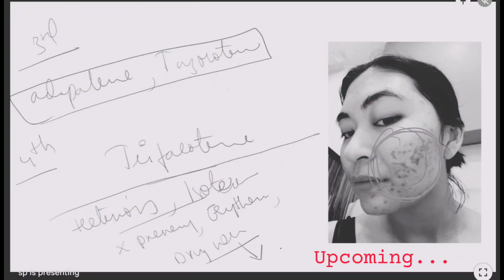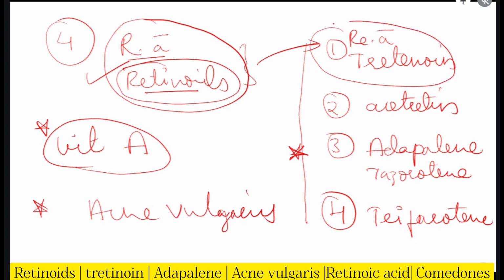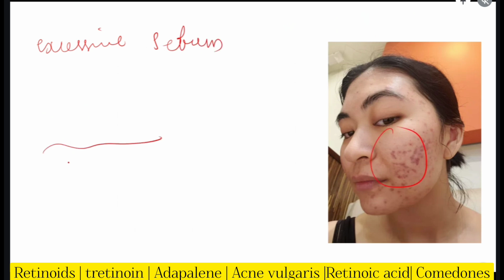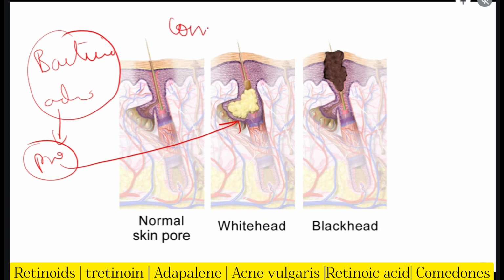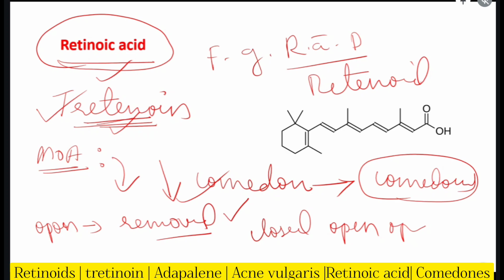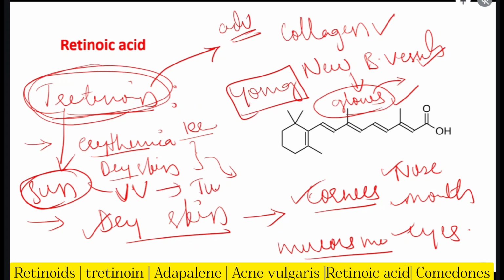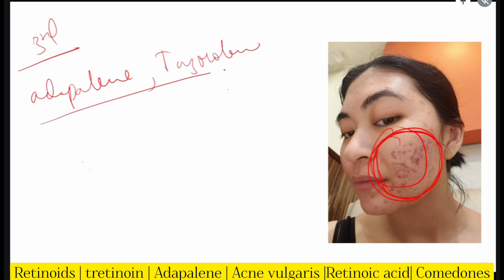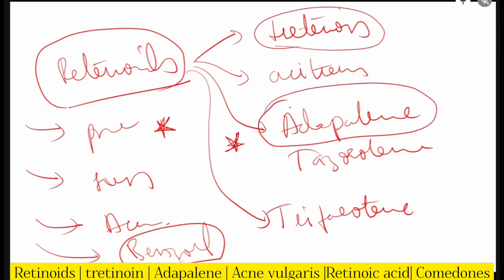Retinoids Pharmacology | Acne Vulgaris | Tretinoin| Adapalene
Acne Vulgaris is a common skin condition that typically occurs during adolescence but can affect individuals of all ages. It results from the blockage and inflammation of hair follicles and their associated sebaceous (oil) glands. Here’s a closer look at the causes, types, and treatment options for acne vulgaris.

Causes

Acne vulgaris is multifactorial, but the main contributors include:

Increased Sebum Production: Hormonal changes, especially during puberty, can stimulate the sebaceous glands to produce excess sebum.

Follicular Hyperkeratinization: Excessive shedding of skin cells can block hair follicles, forming plugs.

Bacterial Proliferation: The bacterium Cutibacterium acnes (formerly Propionibacterium acnes) thrives in the blocked follicles, leading to inflammation.

Inflammation: The immune response to bacteria and sebum leads to redness and swelling.

Types of Acne Lesions

Comedones:

Open comedones (blackheads): Follicles blocked with sebum and keratin, exposed to air, causing a black appearance.

Closed comedones (whiteheads): Blocked follicles without exposure to air, appearing as small white bumps.

Inflammatory Lesions:

Papules: Small, red bumps caused by inflammation.

Pustules: Similar to papules but contain pus at the top.

Nodules: Larger, painful lumps that are deep within the skin.

Cysts: Large, pus-filled lesions that can lead to scarring.

Treatment Options

Management of acne vulgaris varies based on severity:

Topical Treatments:

Retinoids: Such as tretinoin and adapalene, which help normalize follicular desquamation.

Benzoyl Peroxide: Reduces bacteria and has mild anti-inflammatory properties.

Antibiotics: Clindamycin and erythromycin, often combined with benzoyl peroxide to prevent bacterial resistance.

Oral Medications:

Antibiotics: Doxycycline and minocycline are commonly used for moderate to severe acne.

Hormonal Therapy: Oral contraceptives or anti-androgens (like spironolactone) for female patients with hormone-sensitive acne.

Isotretinoin: A powerful retinoid for severe, scarring acne, typically considered when other treatments fail.

Other Options:

Chemical Peels: Glycolic acid or salicylic acid peels can help with comedonal acne.

Laser and Light Therapies: Reduce C. acnes bacteria and may help inflammation.